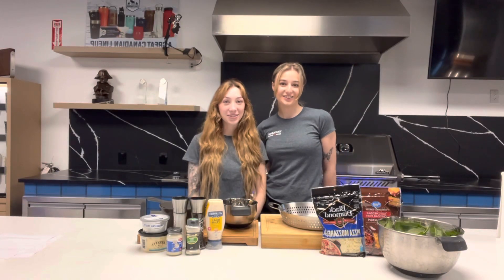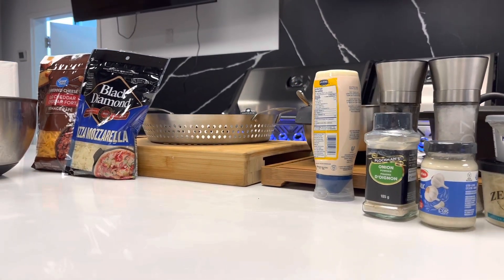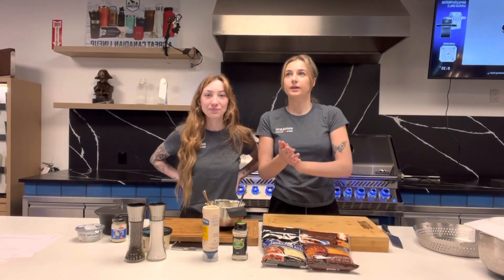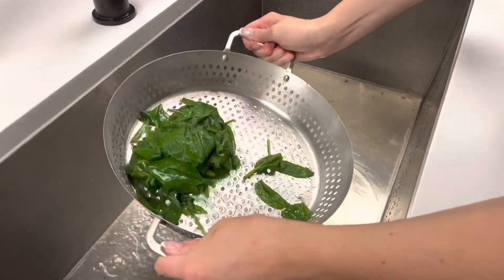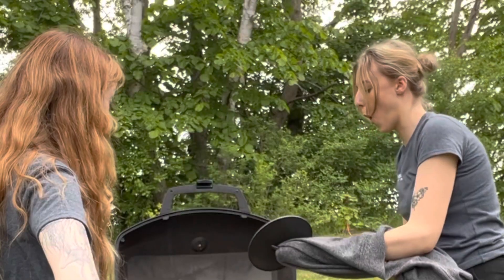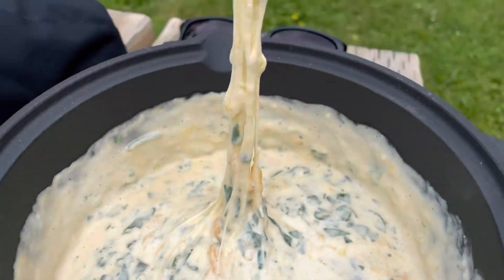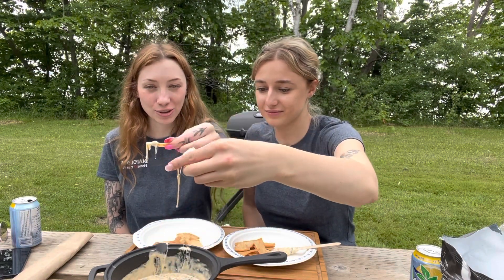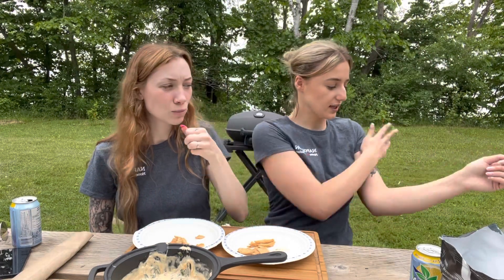Grilled Spinach Dip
Today, we’re grilling up something cheesy! 🧀 It’s time for us to show off our creamy dip making grillin’ skills with this grilled spinach dip recipe! Who said you can’t enjoy spinach dip cooked over the open flames? 🔥

If you need to learn how to grill, you can do it with us, we dare you to give this a try! Join us next week for another beautiful disaster✨

Ingredients:
Spinach, cream cheese, mayo, onion powder, minced garlic, salt, pepper, cheddar cheese, mozzarella, parmesan

Tools we used:
- Napoleon Travel Q(PRO285X-MK-PHM)
- Napoleon paring knife (55215)
- Napoleon chefs knife (55211)
- Napoleon cast iron sauce pan (56051)

Steps

1. Mix mayo, cream cheese, spices and cheese together in pan.
2. Boil and drain spinach
3. Mince spinach and add to mixture.
4. Mix and top with more cheese
5. Grill with lid closed until boiling
6. Enjoy with your favourite chips 🍴